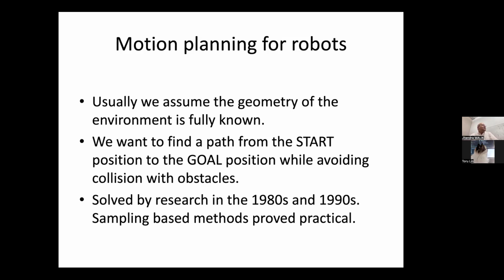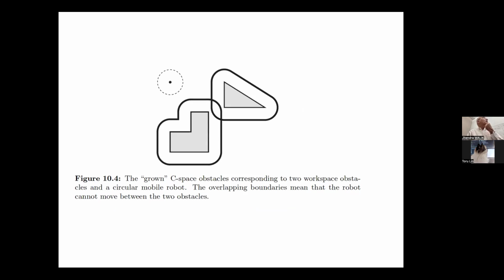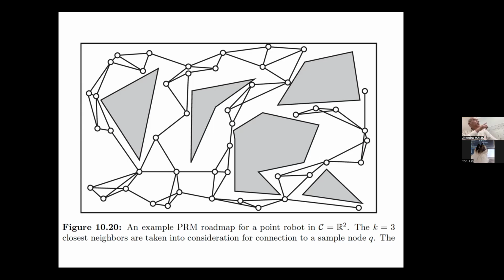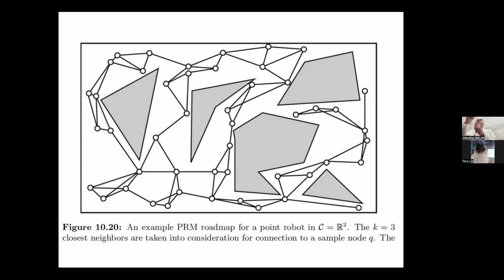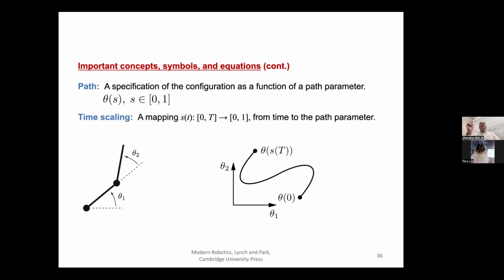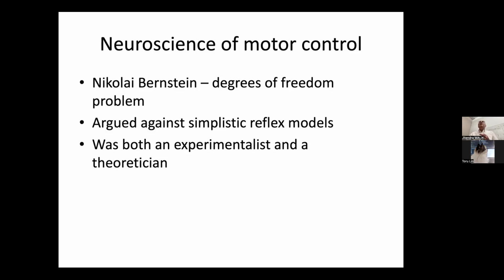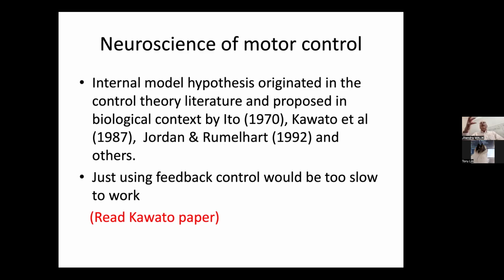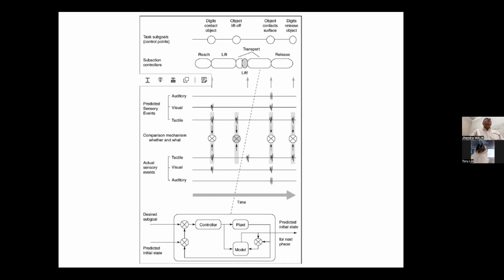Lecture 5B: Computational Neuroscience Perspective - Robots That Learn - UC Berkeley (Fall 2024)